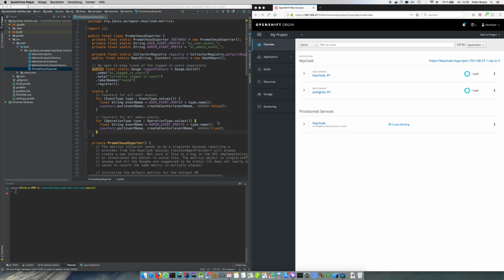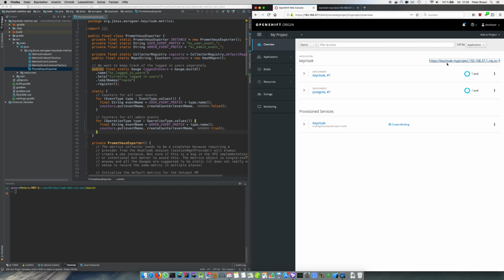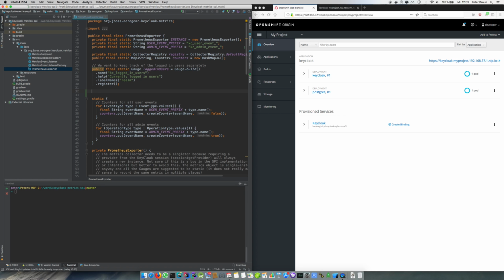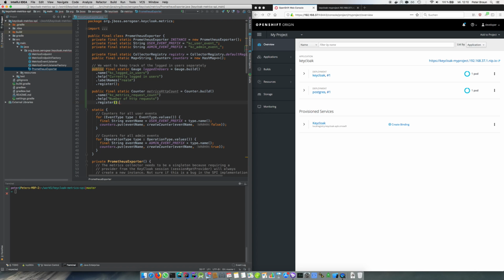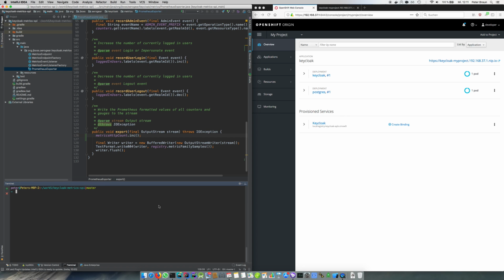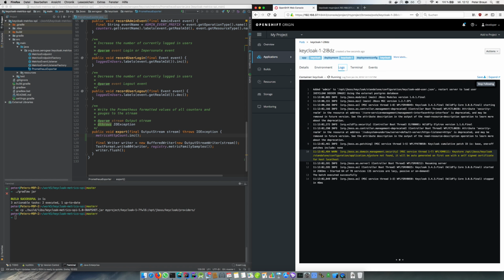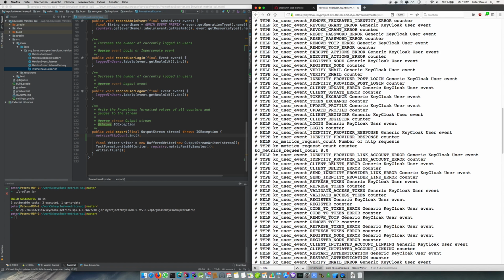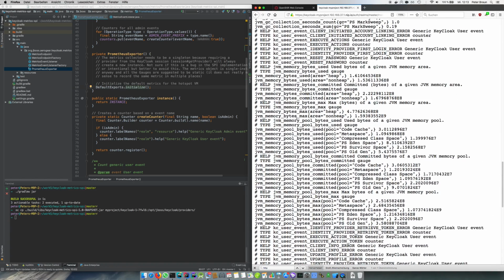Extending KeyCloak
Shows how to extend keycloak with an additional endpoint to expose metrics information